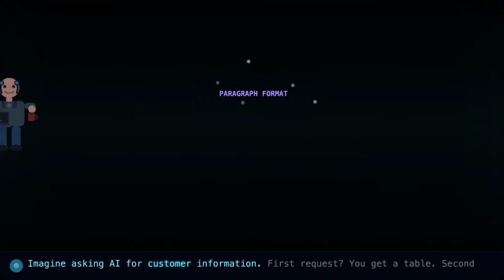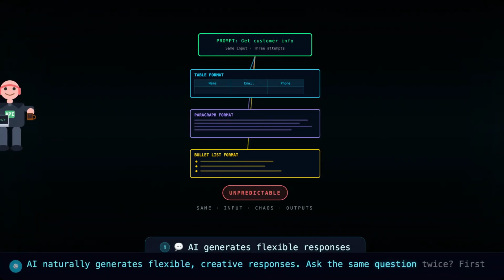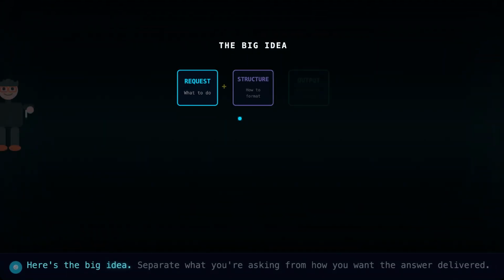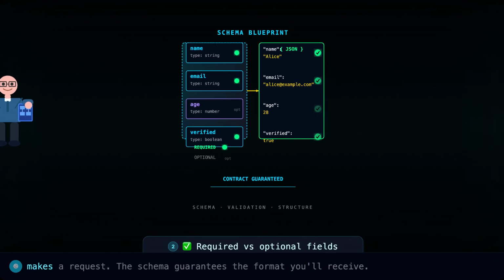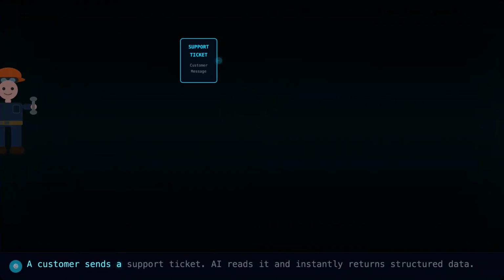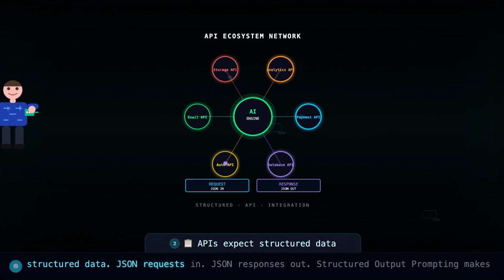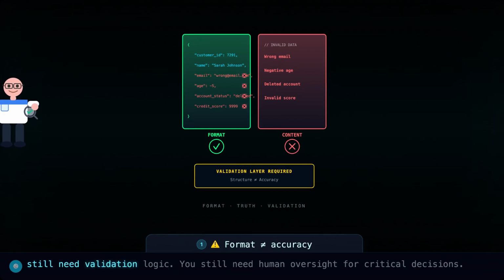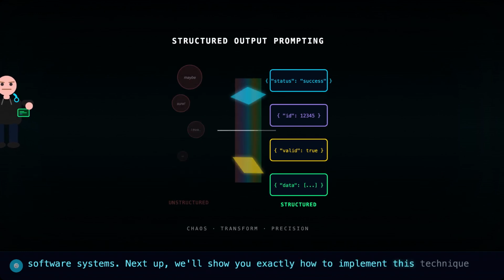Master AI Series: What is Structured Output Prompting? #6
📋 Tired of AI giving inconsistent answers?

In this episode of the Master AI Series, you'll learn Structured Output Prompting — a Prompt Engineering technique that instructs AI to generate responses in a predefined format such as JSON, tables, XML, YAML, Markdown, or custom templates.

🚀 In this video:

What is Structured Output Prompting?
Why structured responses matter
JSON output examples
Table and Markdown formatting
Real-world AI automation use cases
Best practices for consistent AI responses

Structured Output Prompting is essential for developers, automation engineers, AI agents, workflow automation, APIs, data extraction, and enterprise AI applications.

Whether you're using ChatGPT, Claude, Gemini, or any modern LLM, this technique will help you create predictable and machine-readable outputs.

📚 Part of the Master AI Series covering Prompt Engineering, AI Agents, LLMs, and Generative AI.